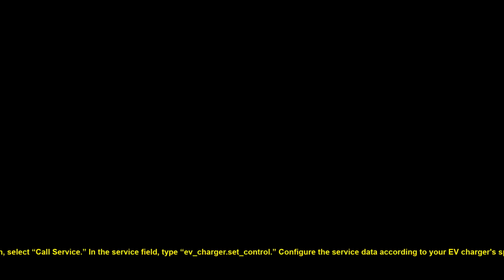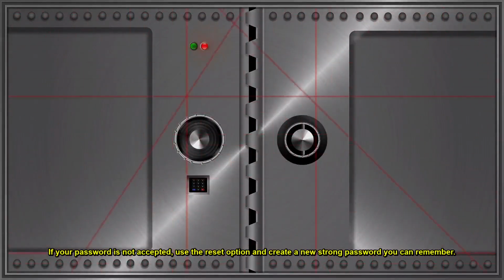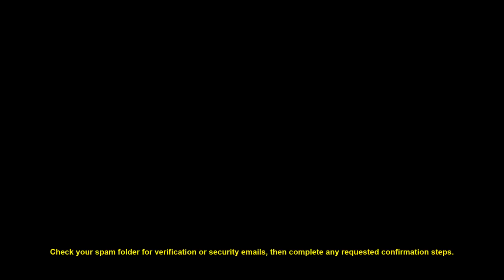How to authenticate with Home Assistant cloud for EV charger control - Complete Guide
Unlock the full potential of your EV charger with our comprehensive guide on authenticating with Home Assistant cloud! In this video, we'll walk you through the step-by-step process to seamlessly connect your electric vehicle charger to Home Assistant, ensuring efficient control and monitoring from anywhere. Whether you’re a beginner or an experienced user, this tutorial covers everything you need to know for secure and effective integration.